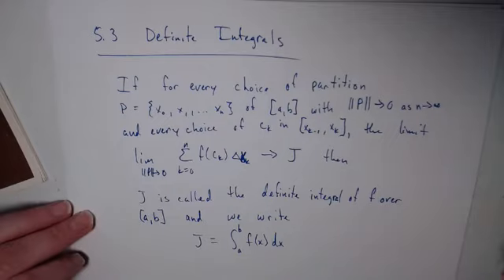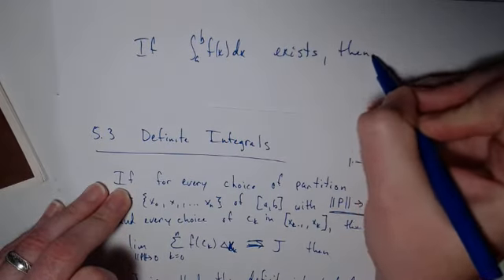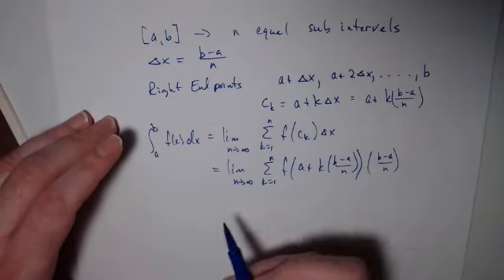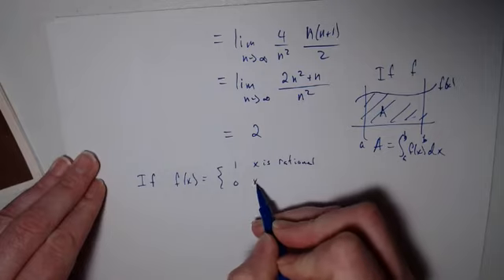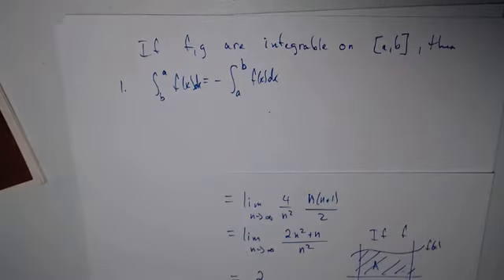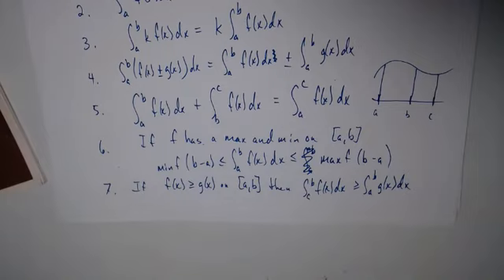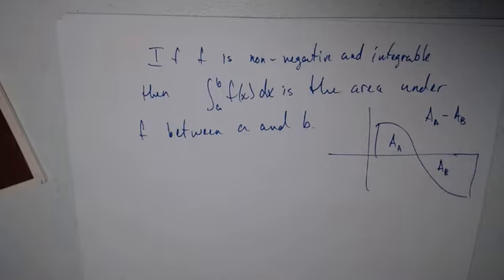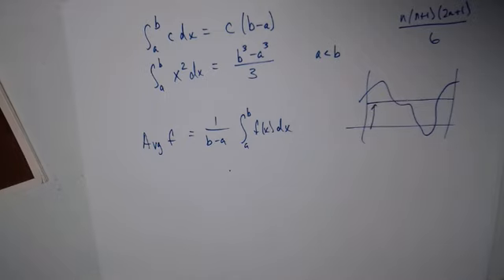MTH 190 5.3 Lecture